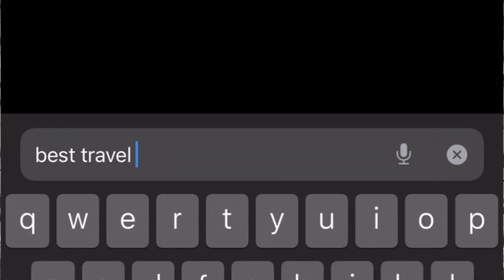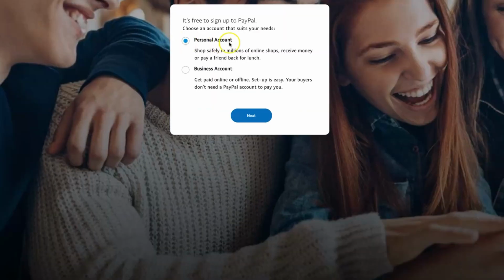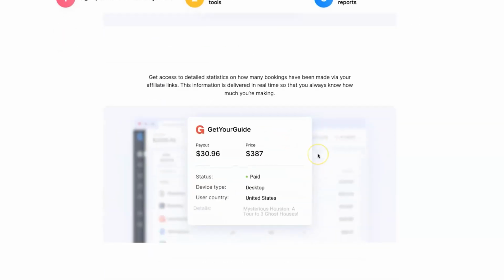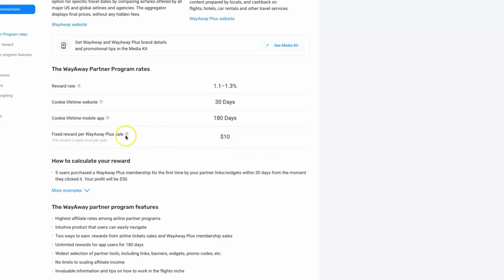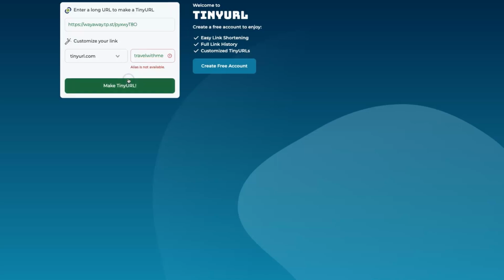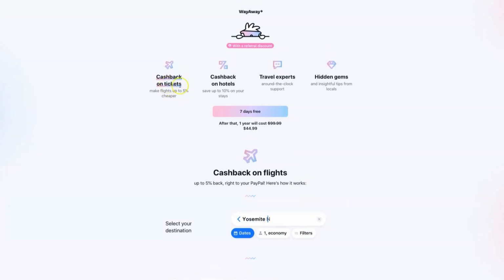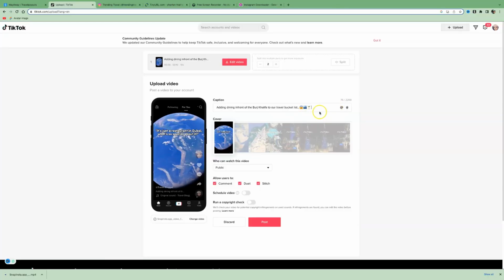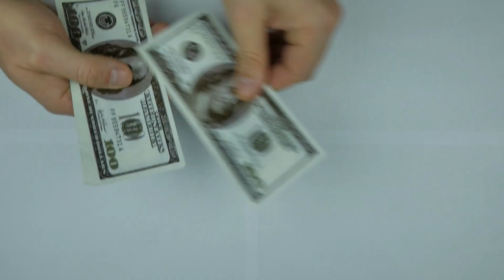"Unleash A $631 Billion Affiliate Marketing Strategy With Just YOUR Mobile Phone!"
My Number 1 recommendation to turn text into video using Flikki.ai

Welcome to the Smart Affiliate channel.

In this video, we'll show you an amazing method to replicate a $631 billion affiliate marketing strategy using just your mobile phone.

Affiliate marketing is a powerful way to generate income online, and I have researched and tested various strategies to bring you the most effective ones. In this video, I will reveal a unique approach that doesn't require any expensive tools or complicated setups. All you need is your mobile phone!

I will walk you through the step-by-step process of how to leverage the power of your mobile phone to tap into the massive $631 billion affiliate marketing industry.

You'll learn how to find profitable niches, identify high-converting products, create compelling content, and drive targeted traffic to your affiliate offers, all from the convenience of your mobile phone.

Whether you're a beginner looking to start your affiliate marketing journey or an experienced marketer looking for new strategies, this video is for you.

My proven method is backed by data and real-world results, and we're excited to share it with you.

Join me in this video as I unveil the secrets of this $631 billion affiliate marketing strategy that you can implement using only your mobile phone.

Don't miss out on this opportunity to learn from our expertise and take your affiliate marketing game to the next level!

If you are excited about this video, kindly smash that like button in appreciation and let's get into the content.

As a complete beginner to fast track your success, and you don't make the same mistakes as I did when I first started affiliate marketing many years ago:

If you think affiliate marketing is something you want to pursue or are an aspiring affiliate marketer and you want to take it to the next level and start making money online with affiliate marketing, follow me at the Smart affiliate channel.

musician: